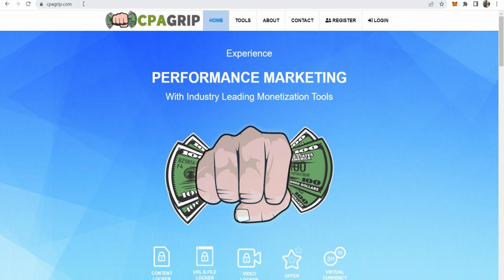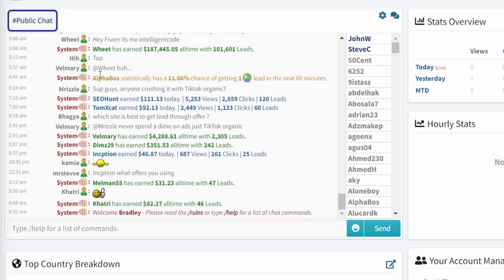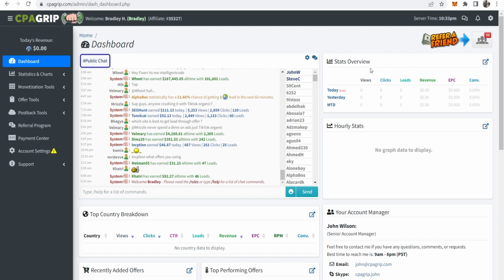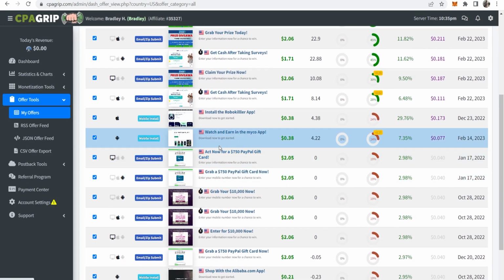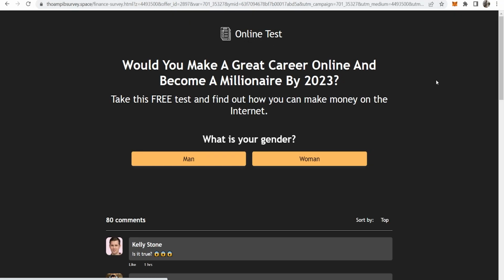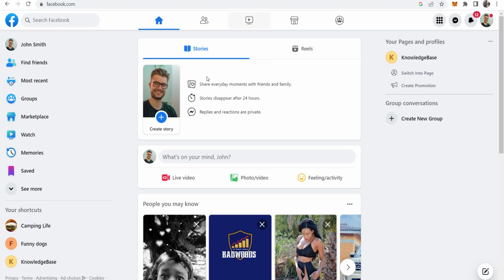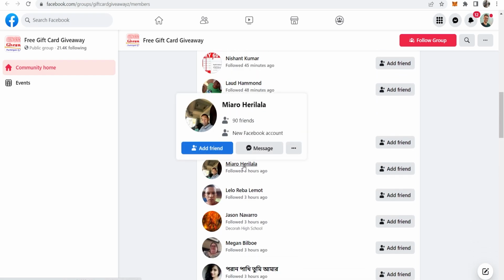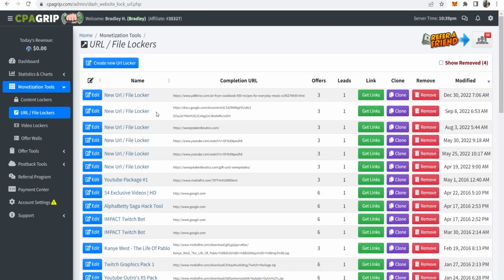CPAGrip Tutorial For Beginners 2023 (Beginners Guide & FREE Traffic Method)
In this CPAGrip tutorial for beginners I show you around CPAGrip, explain the features and show you a free traffic method you can use to start earning money online with cpa marketing.